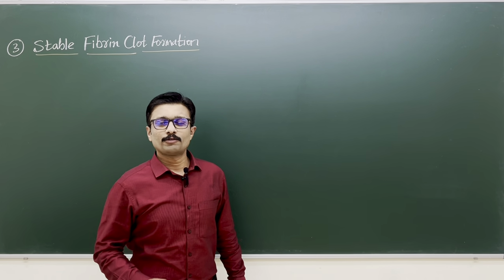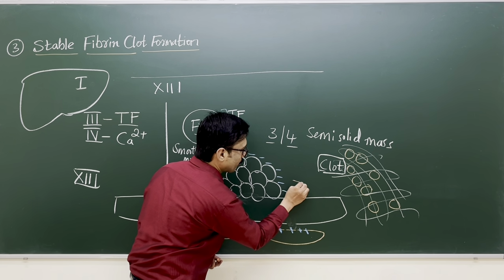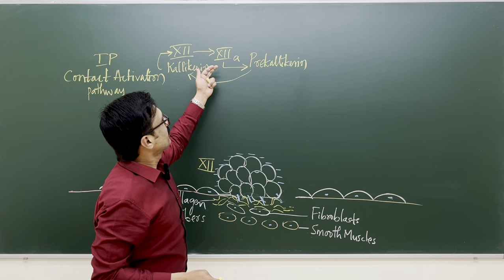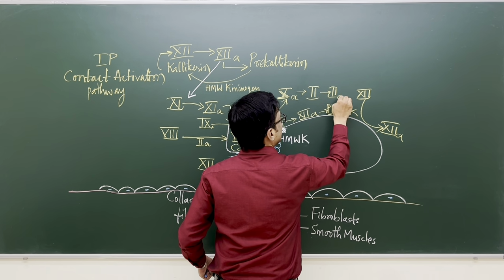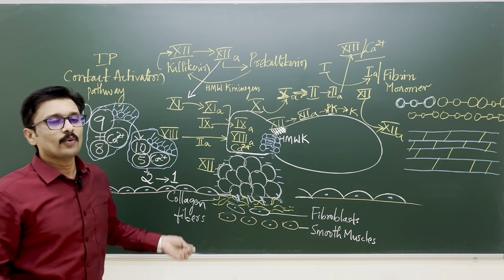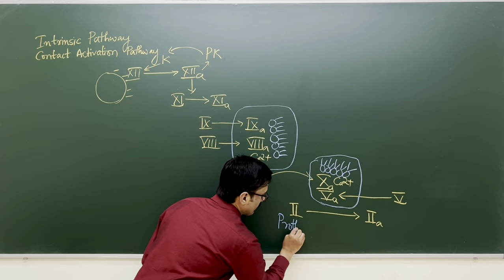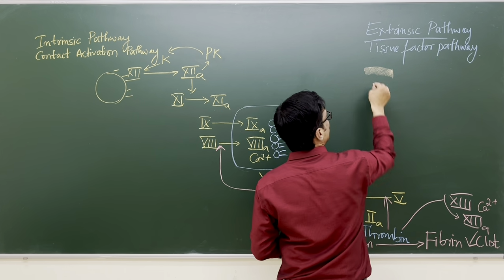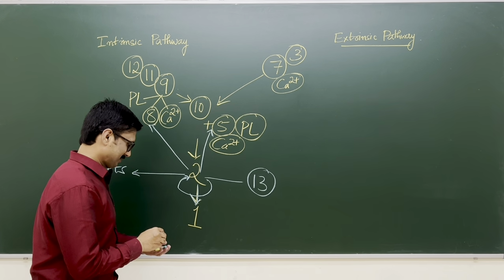5. Hemostasis 2/2 Fibrin clot formation: Coagulation cascade.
This video is on how stable fibrin clot is formed by role of activated platelets and activated clotting factors.
Link for Hemostasis 1/2